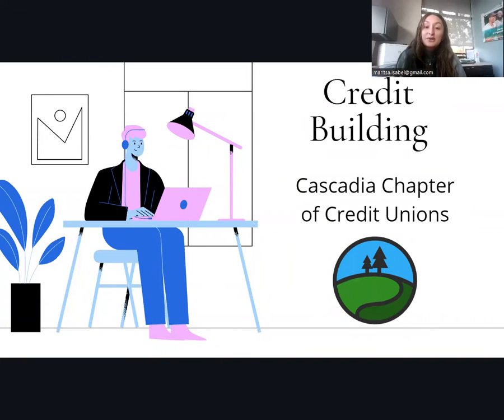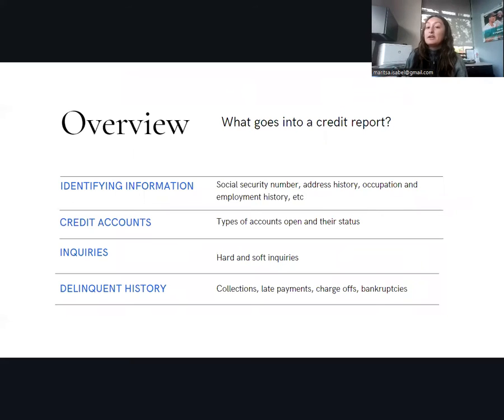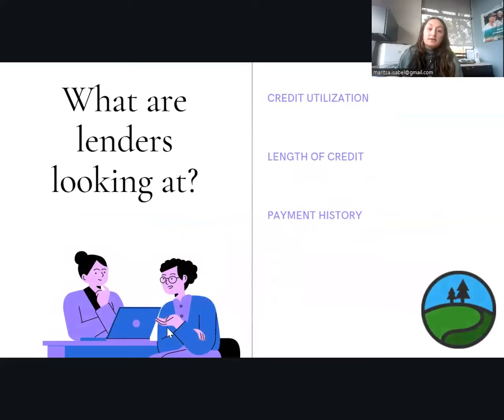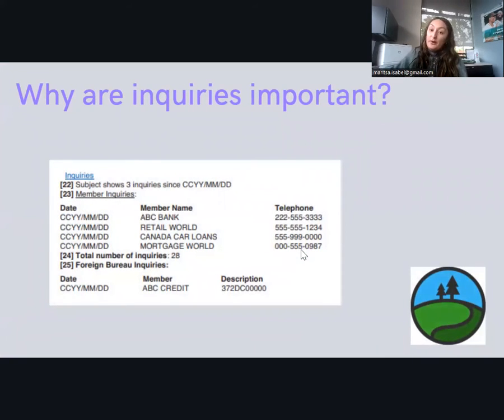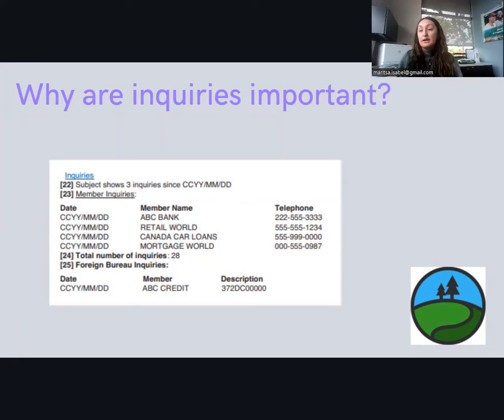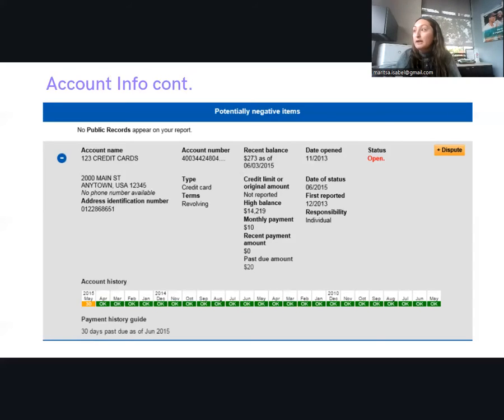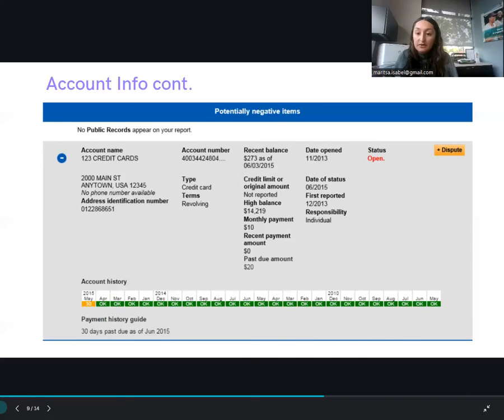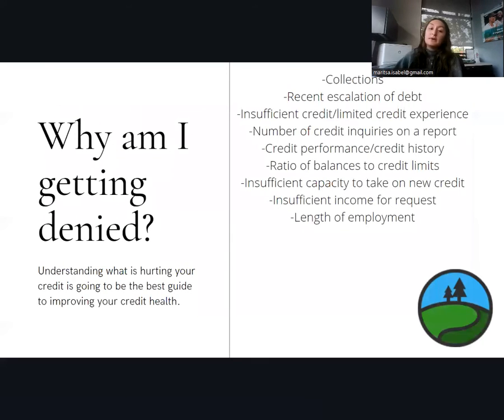Cascadia Chapter of Credit Unions: Financial Literacy Series - Part 2: Credit Building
Join  us May 12th to learn the basics of budgeting and how to create your own personal budget.

For our last episode on May 17th we are sharing a beginner's course on taking out a loan and the various parts of lending.

These pre-recorded webinars will be available to view and share Thursday's at 6:45pm on our Facebook and Youtube channel.